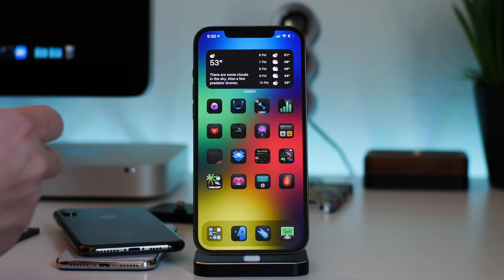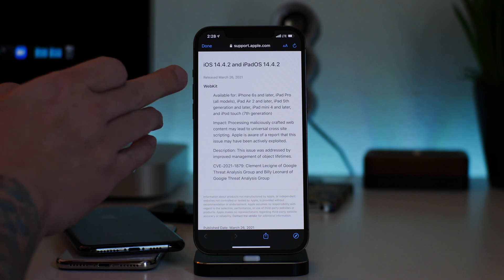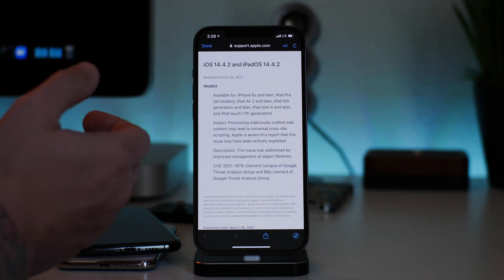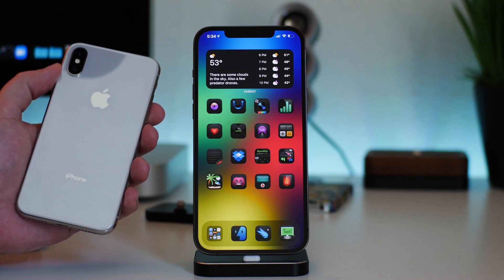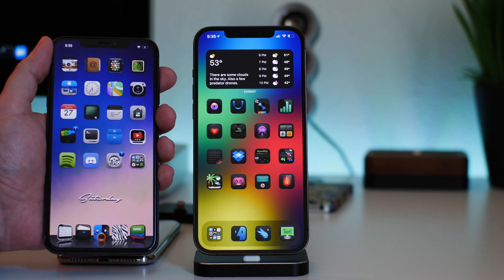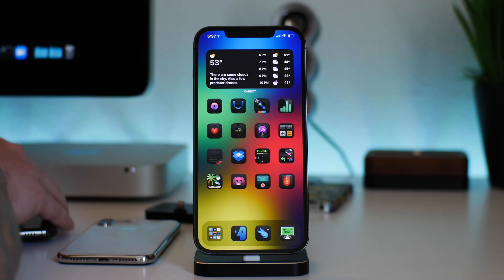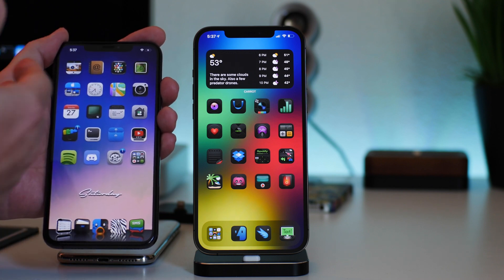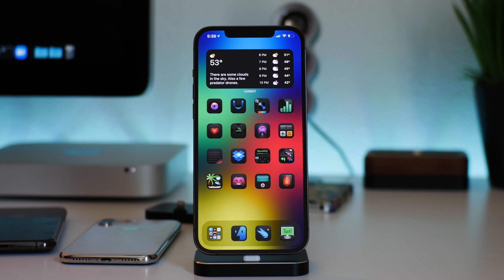iOS 14.4.2 Jailbreak Status - Everything You Need To Know! iPhone / iPad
iOS 14.4.2 Jailbreak Status - Everything You Need To Know! iPhone / iPad. This is the most up to date jailbreak status as of the date this video was uploaded. I upload DAILY

I TWEET TOO MUCH - FOLLOW

iHEAVEN DISCORD
COME CHILL & CHAT - BEST iOS SETUP SPOT

iDM REPO
ADD MY REPO IN CYDIA